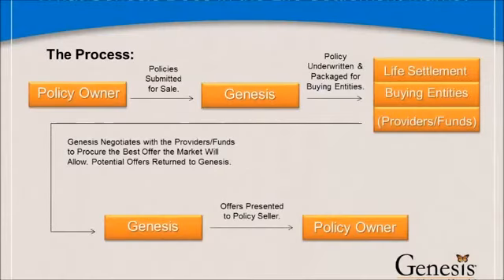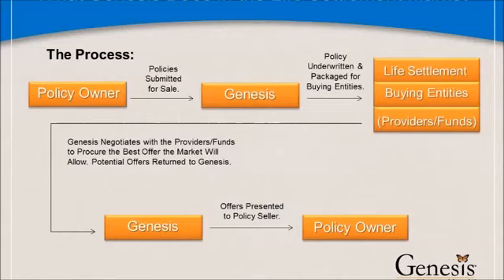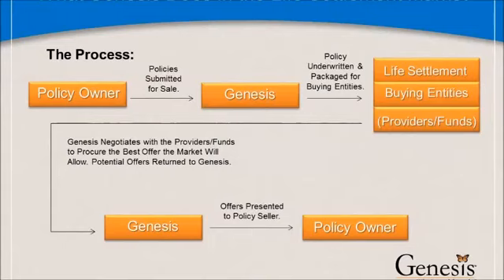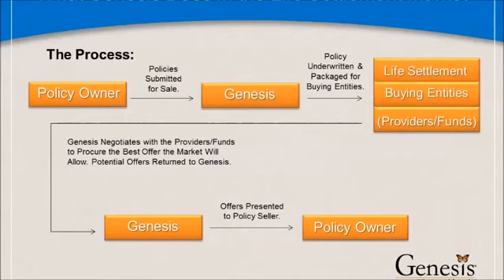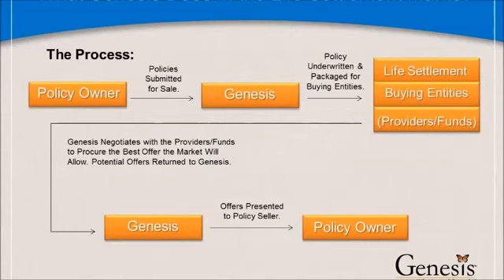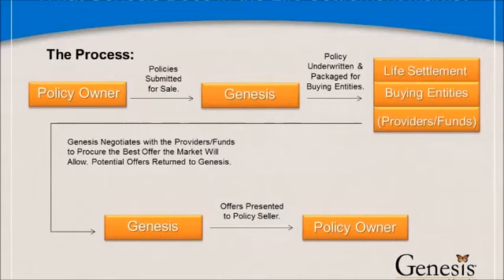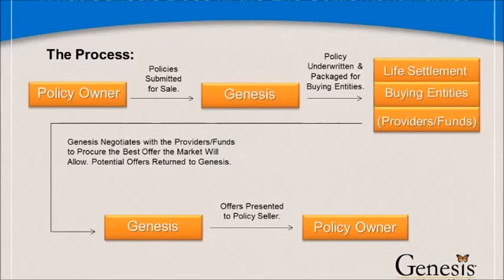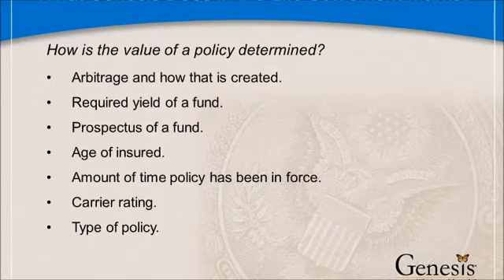The Steps in the Process of Gaining a Life Settlement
Here we talk about the steps in the process of attaining a life settlement in return for your life insurance.